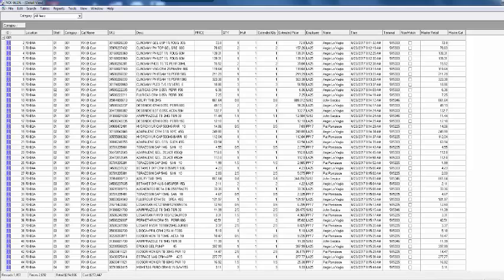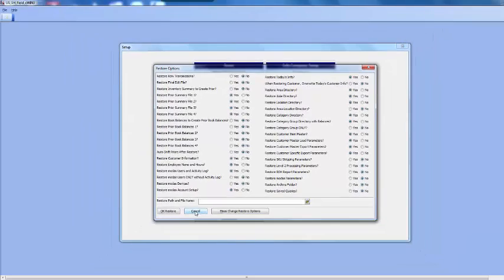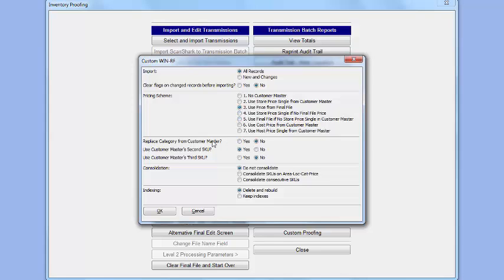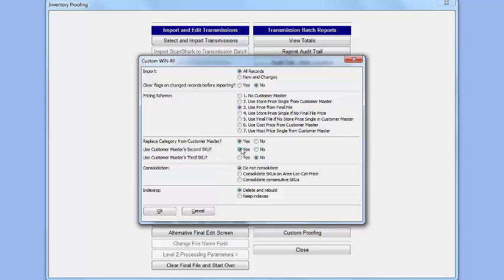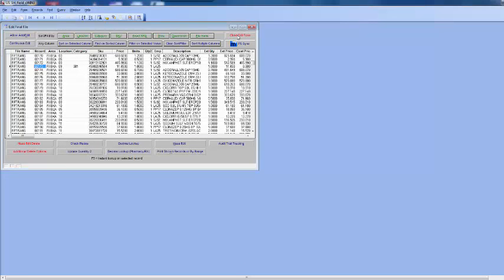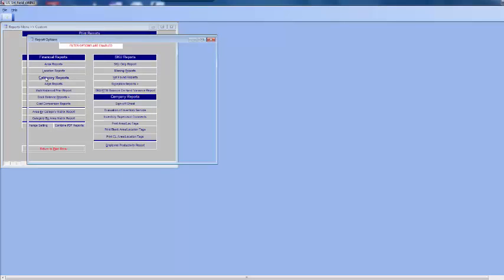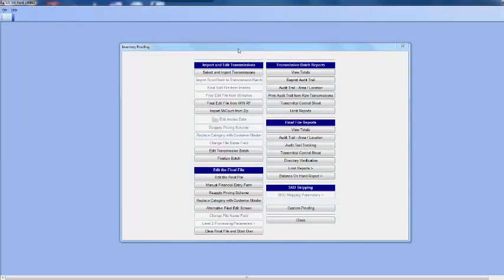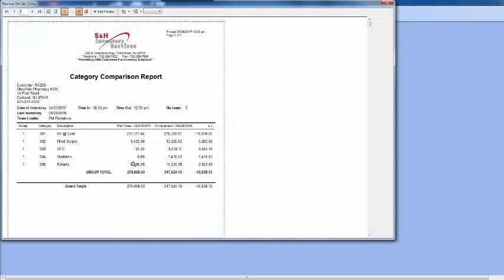SR RX Processing